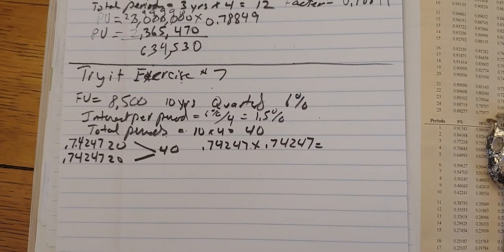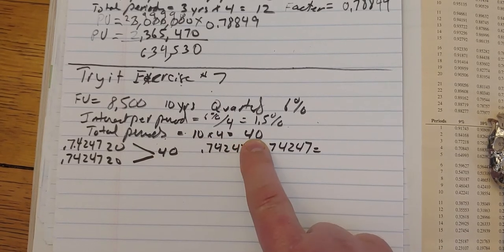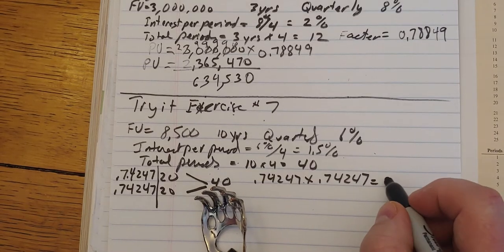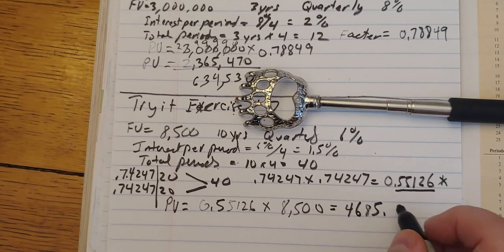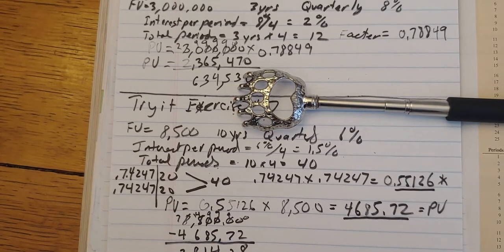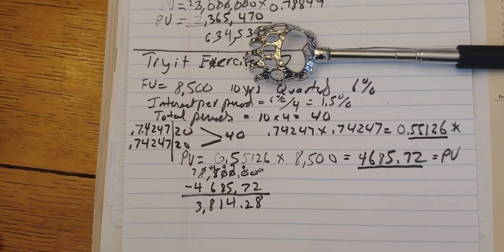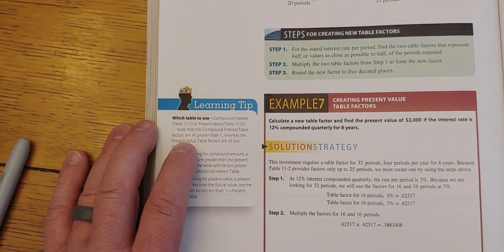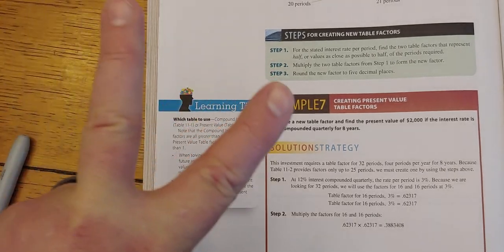Chapter 11 Example 7 TryIt Exercise #7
Chapter 11 Example 7 Try It Exercise #7 Answer